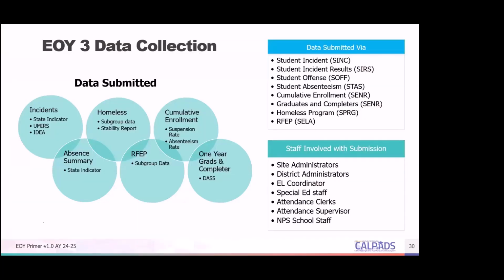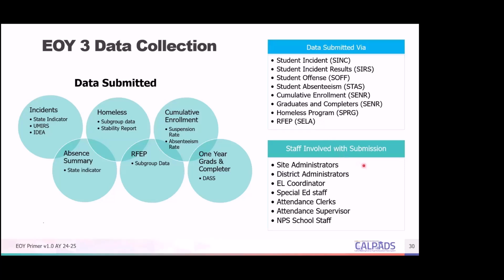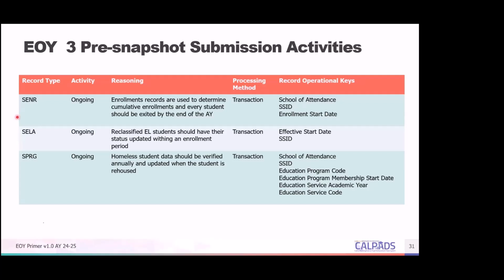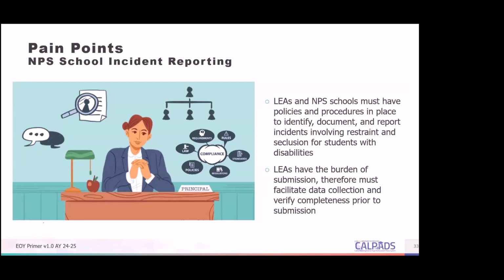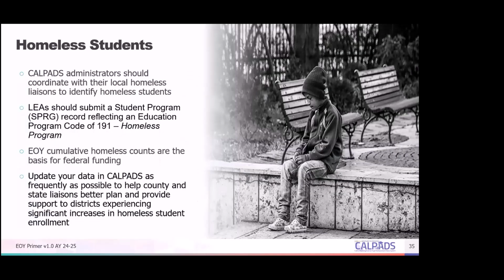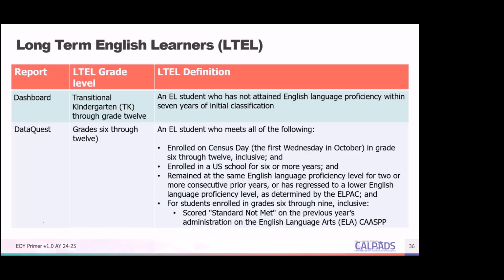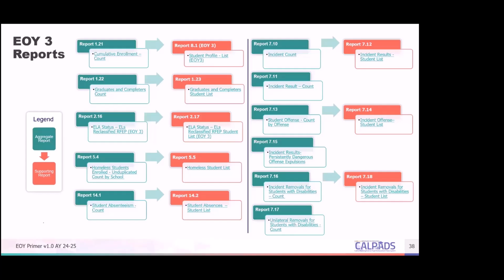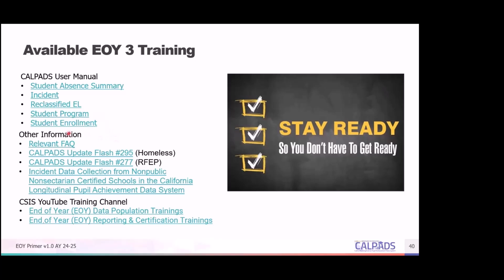24/25 CALPADS EOY Primer -Module E - EOY 3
00:00 EOY 3 submission
00:04 EOY 3 Data Collection
04:19 EOY 3 Pre-snapshot Submission Activities
06:14 More Pre-snapshot Submission Activities
07:35 Pain Points
07:52 Are LEAs required to submit EOY NPS Data
09:29 Restraint and Seclusion
11:20 Homeless Students
13:17 Long Term English Learners (LTEL)
14:53 RFEP Students
16:40 EOY 3 Reports
17:38 Identify which Report Provides
19:18 Available EOY 3 Training